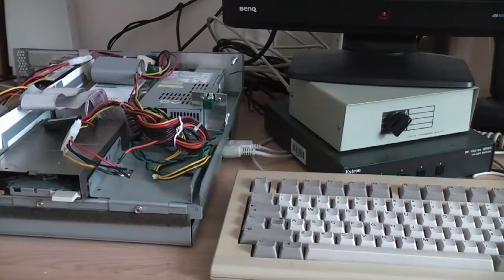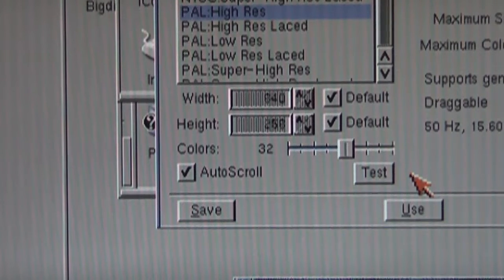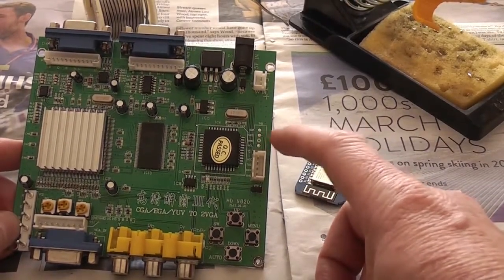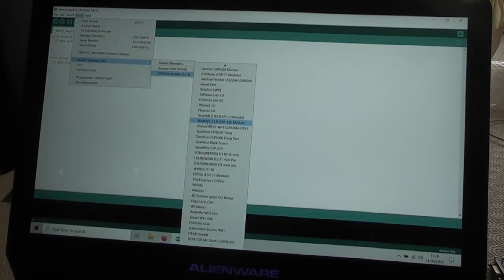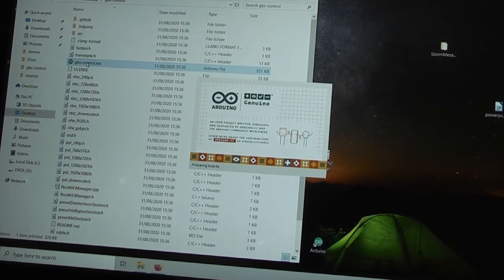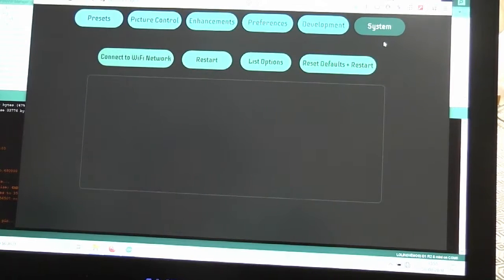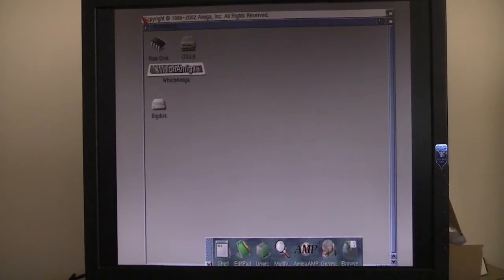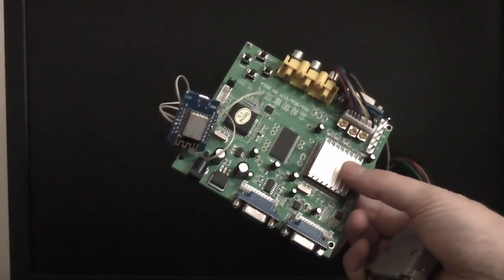GBS8200 scandoubler mod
Modding the popular - and cheap - GBS8200 scandoubler to produce a better image for the Amiga.